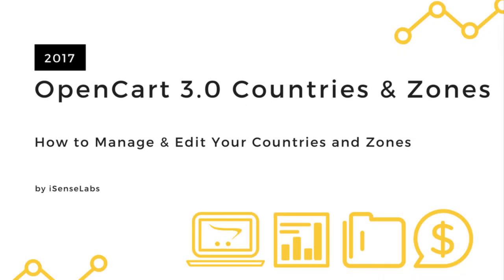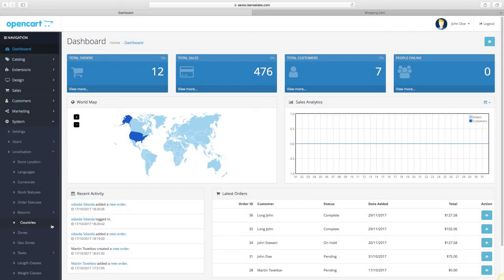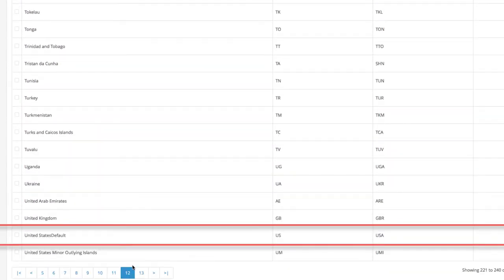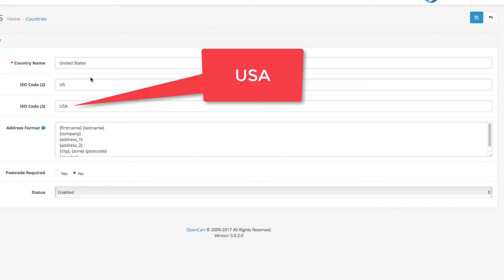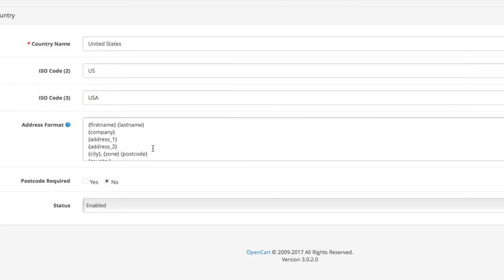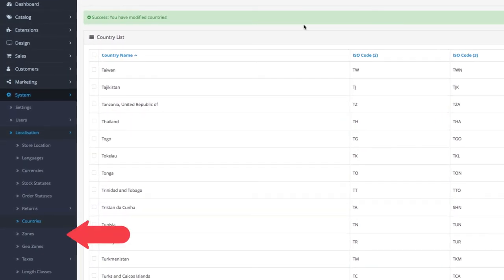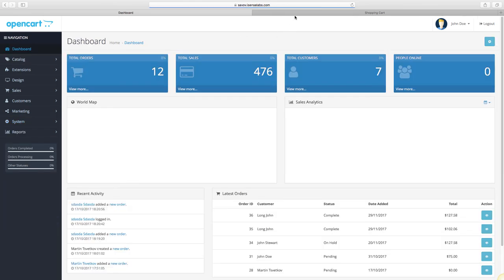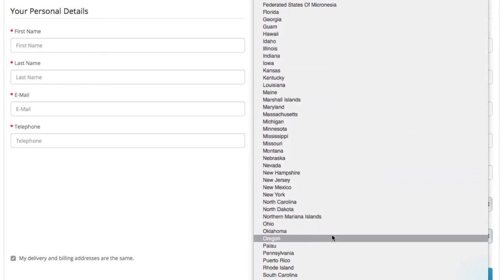How to Manage Countries and Zones in OpenCart 3.x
Let’s show you where Countries and Zones are located in your admin panel and how you can edit them if you need to.

They are used to let customers enter their addresses when making orders and for calculating taxes and shipping costs.